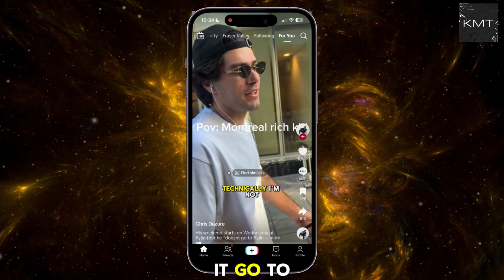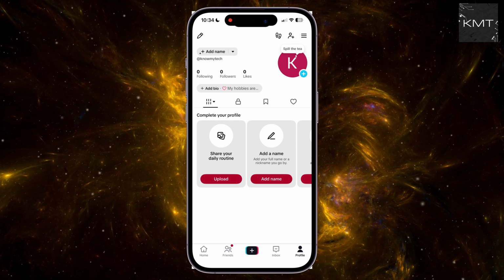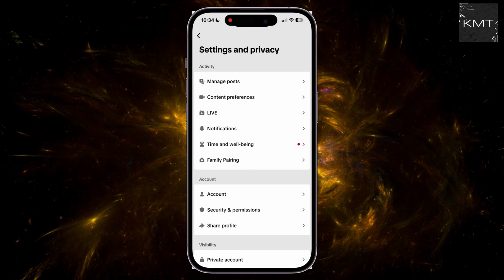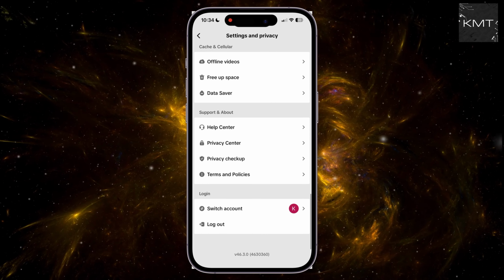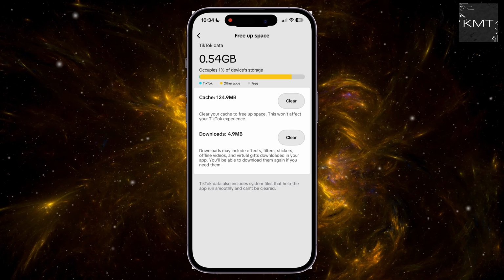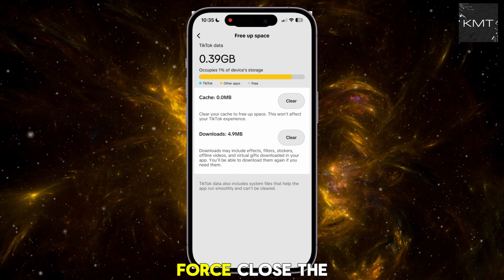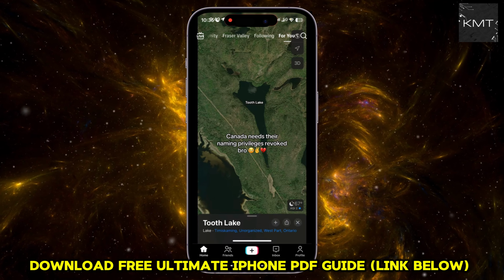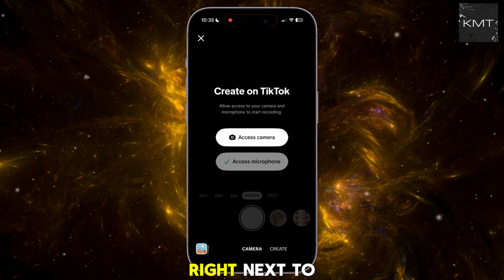How To Fix Live Option Missing On TikTok - Step by Step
Is your TikTok live button missing? Learn how to fix your settings and troubleshoot why you cannot go live on TikTok today.

Many creators struggle to find the go live on TikTok feature, but the issue often stems from basic account requirements. To access this feature, you must be at least 18 years old and have reached the 1,000 follower milestone. If you meet these criteria and the TikTok live button missing error persists, a simple cache clearance often resolves the problem.

This guide walks you through the steps to fix TikTok live functionality by navigating your profile settings. We address the specific process of clearing space within your app settings to restore access. Following these adjustments helps ensure your account is properly configured for streaming.